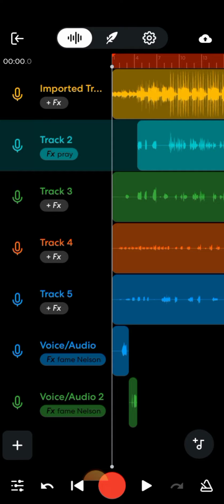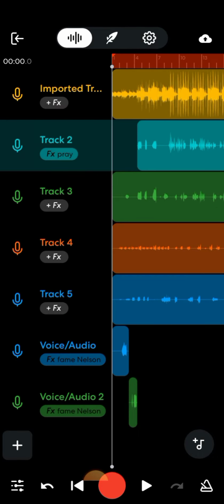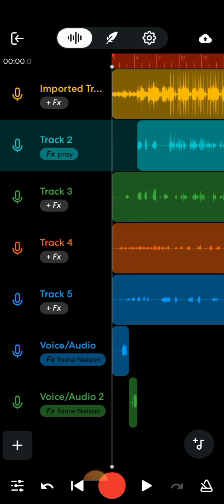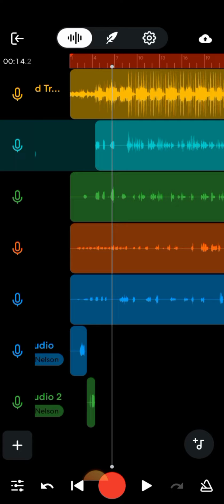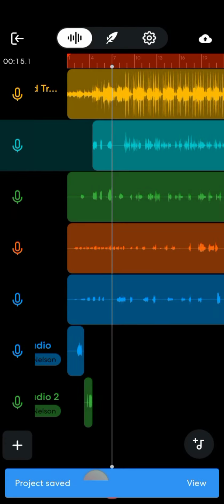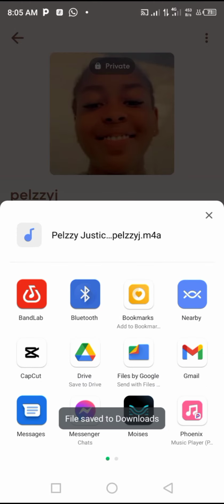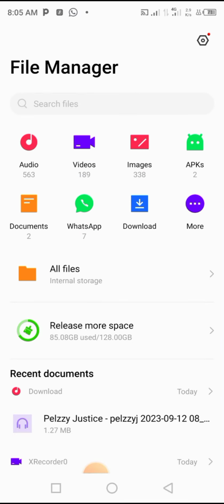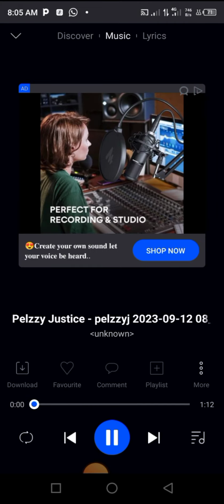How to save project as mp3 in Bandlab Mobile. How to save song as mp3 in Bandlab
please don't forget to subscribe and click on the notification bell to get notified when I upload a new video. please don't forget to also like and comment on my videos.